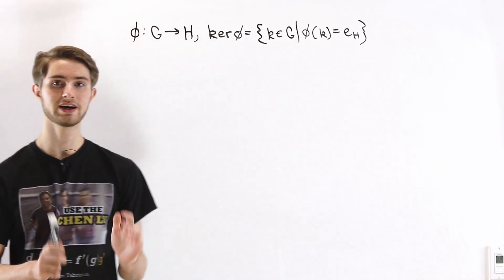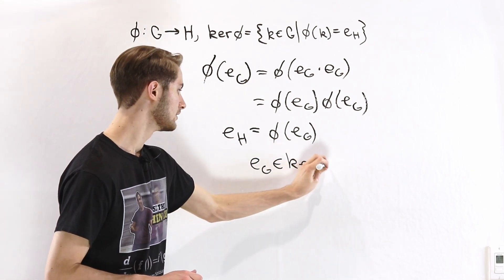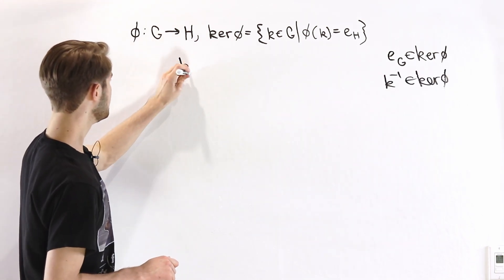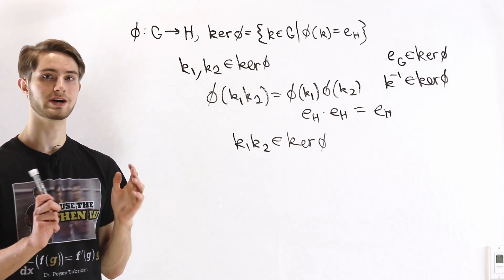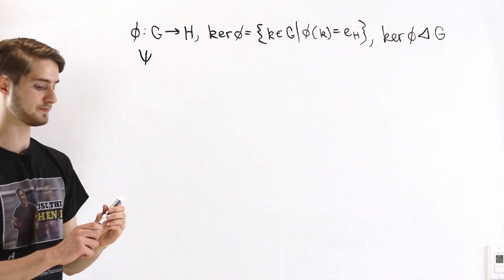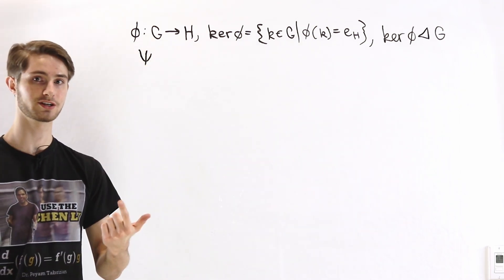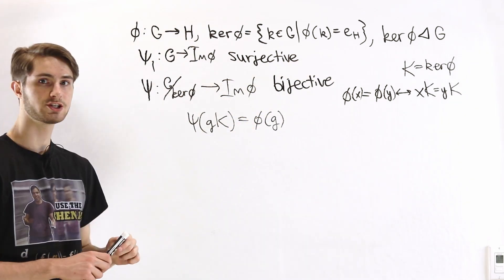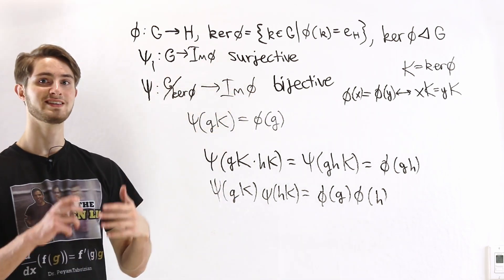Kernel and First Isomorphism Theorem - Group Theory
0:00 Kernel is a Normal Subgroup
5:20 First Isomorphism Theorem

The first isomorphism theorem is a fundamental theorem in group theory that gives us a powerful way to find isomorphic groups. In this video, we explain what the kernel of a homomorphism is and how to turn a homomorphism into an isomorphism!